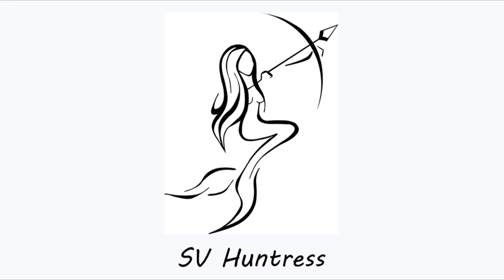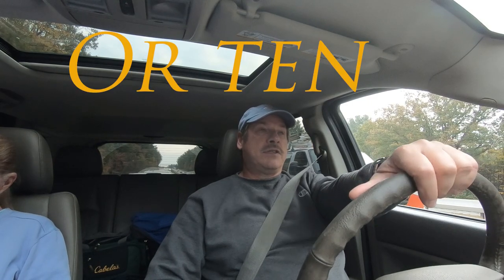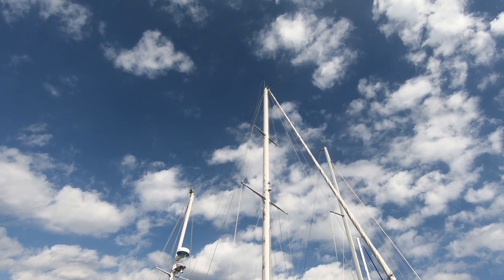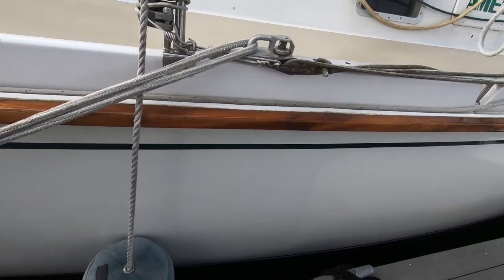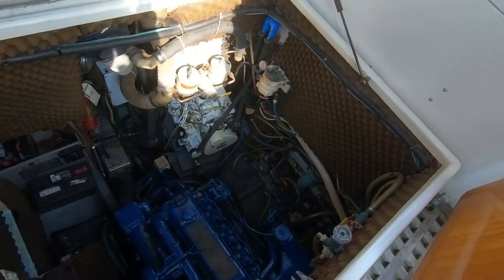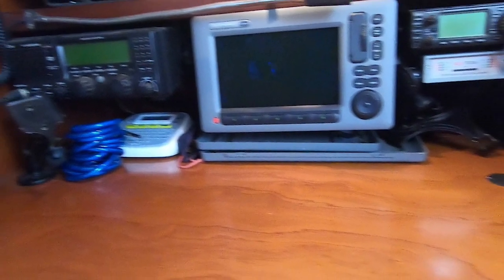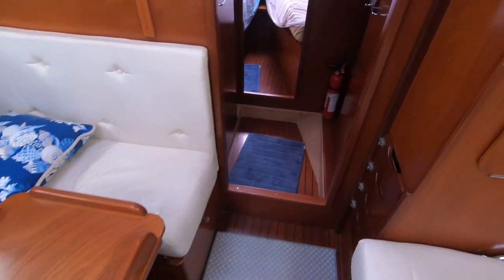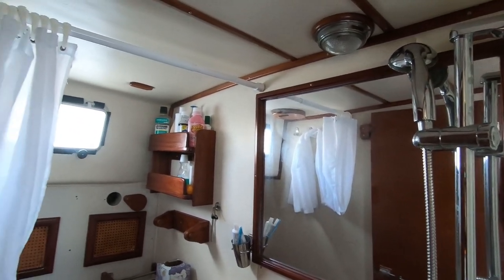And the Sailboat Winner Is... (Ep 3)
The sailboat that we chose to live our sailing and cruising lifestyle in the Caribbean and beyond.

In the section in beginning that has bad sound we describe how we put an offer on the Mango Special from the last video and it was excepted.  Dave flew to Ft. Lauderdale, FL for the survey, which was a disaster.   The generator wouldn't start and the batteries died.  Also we were miles up the New River and it would take all day to get out to sea and back.